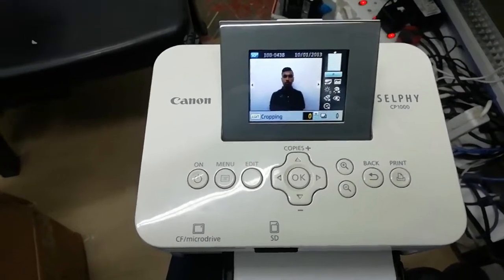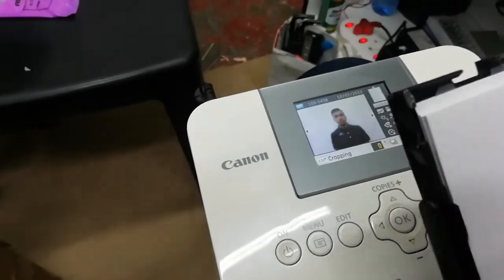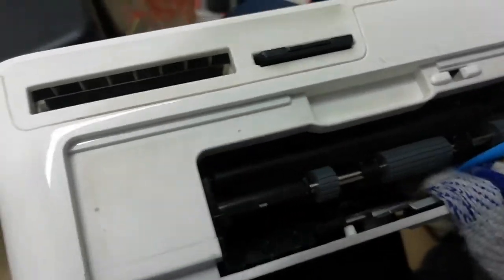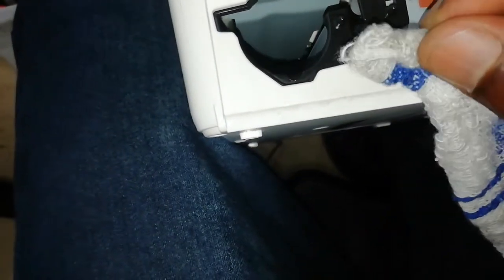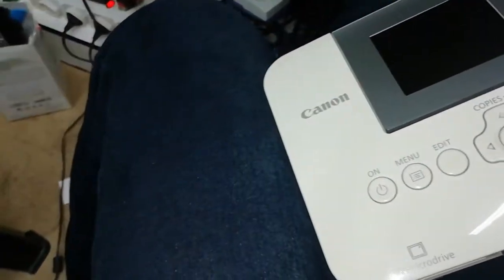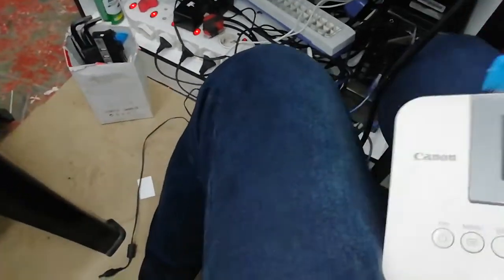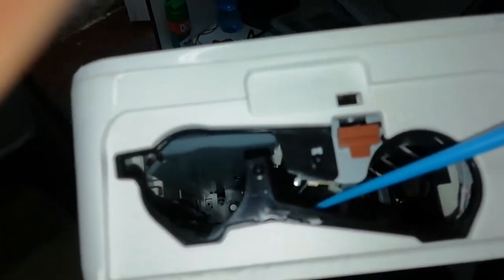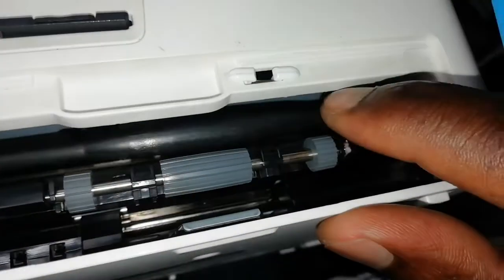How to fix canon selphy CP1000 which prints line in the photo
To fix the issue of the Canon Selphy CP1000 printer printing lines in the photo, you can try the following troubleshooting steps:

    Clean the Printer Head: Open the printer cover and carefully remove the printer head. Clean the printer head using a lint-free cloth or cotton swab lightly dampened with water. Gently wipe the surface of the printer head to remove any dirt, dust, or ink residue. Make sure to let the printer head dry completely before reinserting it.

    Replace the Ink Cartridge: If the ink cartridge is low or empty, replace it with a new one. Ensure that the ink cartridge is compatible with the Canon Selphy CP1000 printer model. Follow the instructions provided by Canon for proper installation of the ink cartridge.

    Check the Paper: Make sure that the paper you are using is compatible with the Canon Selphy CP1000 printer. Use only the recommended paper type and size for optimal printing results. Improper paper loading or using damaged or wrinkled paper can cause printing issues.

    Calibrate the Printer: Some printers have a calibration or alignment function that helps optimize print quality. Check the printer settings or refer to the Canon Selphy CP1000 printer manual for instructions on how to perform a calibration or alignment process.

    Update Printer Firmware: Visit the Canon support website and check if there are any available firmware updates for your printer model. Updating the printer firmware can sometimes resolve printing issues and improve overall performance.

    Reset Printer Settings: If none of the above steps work, you can try resetting the printer settings to default. Refer to the printer manual or Canon support website for instructions on how to perform a factory reset on the Canon Selphy CP1000 printer.

If the problem persists after trying these troubleshooting steps, it may be necessary to contact Canon customer support or take the printer to a service center for further assistance or repairs.

Please note that the specific steps and options may vary depending on the Canon Selphy CP1000
MEDIA & CARTRIDGE
Postcard Size

148 x 100 mm - KP-36IP, KP-108IN, RP-108, RP-1080V

Credit Card Size

86 x 54 mm - KC-36IP¹

Credit Card Size Stickers

86 x 54 mm - KC-18IF¹

Square Stickers

52 x 52 mm - KC-18IS¹

Mini Stickers

22.0 x 17.3 mm (x8 stickers on one sheet) - KC-18IL¹

Ink Cartridge

Included with media

Image Longevity

100 Years Print¹

MEDIA INPUT
Sheet Feeder

Auto feed from paper cassette

PRINT SPEEDS
Postcard Size

approx. 47 sec¹

Credit Card Size

approx. 27 sec¹

approx. 27 sec¹

Mini Stickers

approx. 27 sec¹

PRINTING
Print Modes

Select & Print (Selection of individual images and number of copies for batch printing),

All image print (Selection of all images and number of copies for batch printing),

DPOF Image Print,

ID Photo Print (Standard, Custom size, Dual),

Cropping

Print Settings

Print finish (Glossy, Semi-Gloss (Pattern 1/ Pattern 2/ Pattern 3)),

Borders (Bordered, Borderless),

Layout (1-up, 2-up, 4-up, 8-up, Index , Shuffle (8-up, 20-up)),

Image optimize (Scene detection (Blue Sky/ Sunsets), Face detection, Color cast correction on faces, iContrast, Contrast correction, Noise reduction),

Brightness (7 levels, from -3 to +3),

Smooth Skin,

My Colors (Vivid, Neutral, Positive Film, Sepia, B/W, Off),

Red-eye Correction,

Date,

ID Photo Priority, Keep Print Settings, Power saving, Exif Print

PRINT METHOD
Direct Printing From a Camera

PictBridge compliant

Direct From a Memory Card

Supported card types: CF, Microdrive, SD, SDHC, SDXC

USB Flash Memory¹

Supported via an adapter²: miniSD, miniSDHC, microSD, microSDHC, microSDXC, xD-Picture Card

Print From a Computer

Yes, requires standard USB cable

INTERFACE
Camera

USB type A port on printer

Computer

USB mini-B port on printer

LCD Monitor

6.8 cm (2.7") Colour TFT viewer with multi-language user interface and tilt mechanism

(Languages: English, German, French, Italian, Spanish, Russian, Simplified Chinese, Korean, Thai, Hindi, Vietnamese, Malaysian, Japanese, Portuguese, Turkish)

SUPPORTED OPERATING SYSTEM
PC

USB connection: Windows 8.1 / 8 / 7 SP1

Macintosh

USB connection: Mac OS X v10.8 / 10.9 / 10.10

SOFTWARE
Browsing & Printing

SELPHY Photo Print

Drivers

Windows / Mac

POWER SOURCE
AC Power Supply

Yes, supplied

Battery Pack

Yes, optional NB-CP2LI (Approx. 72 Postcard size prints per full charge)
Power Consumption

Approx. 4W (standby), approx. 60W (printing)

ACCESSORIES
Case

Print-on-the-go Bag DCC-CP3

CP Printer Carrying Case DCC-CP2

Paper Cassette

Card Size paper cassette PCC-CP400

Power Supply & Battery Chargers

AC Adapter CA-CP200B

PHYSICAL SPECIFICATIONS
Operating Environment

5-40 °C, 20-80% humidity

Dimensions

178.0 x 135.0 x 60.5 mm (printer only without protrusions)

Weight

840g (Excluding Ink Cartridge and Paper Cassette)